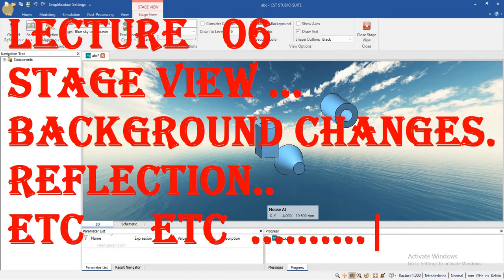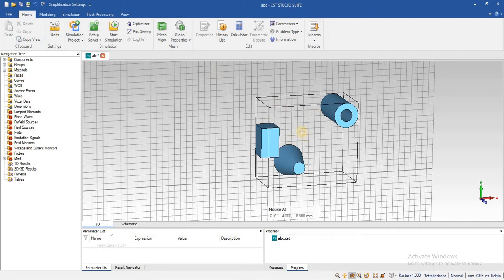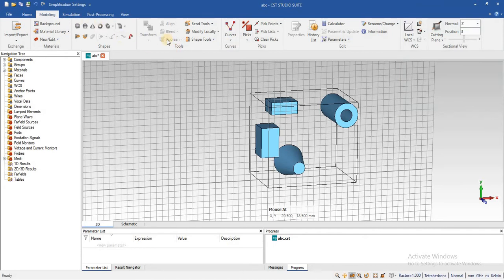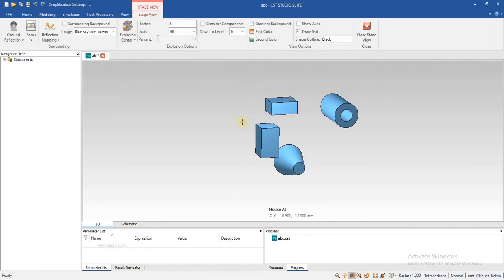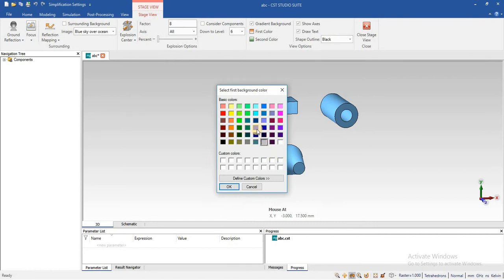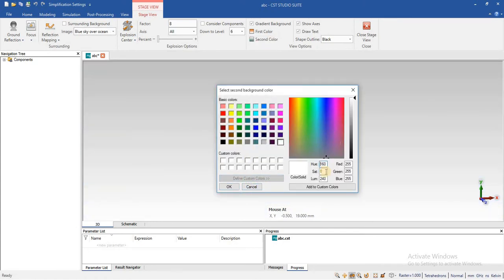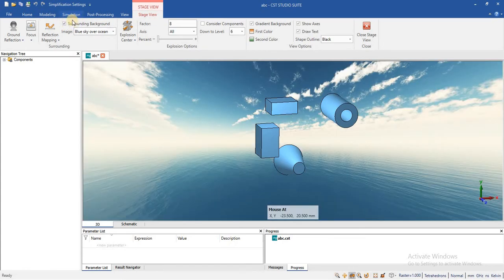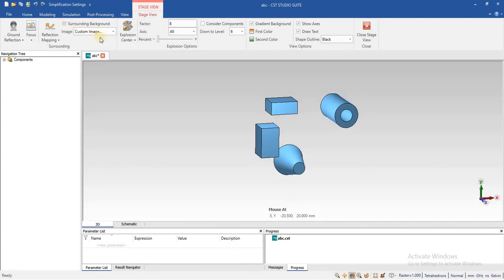CST tutorial for beginners | background view in cst | commands in cst | 06